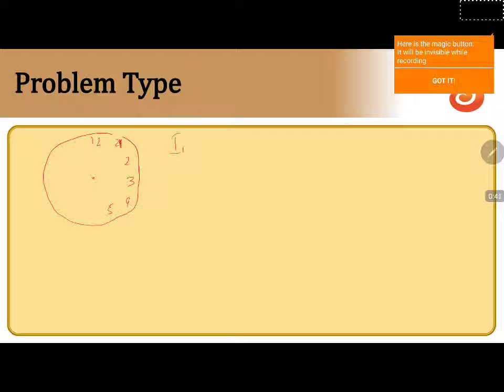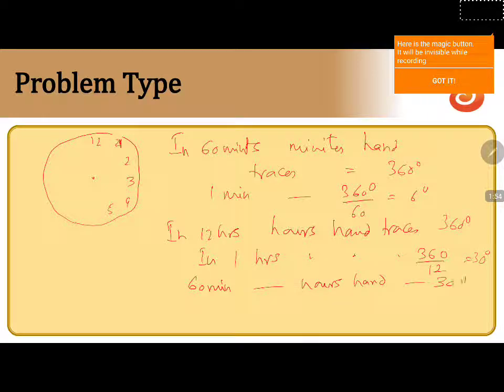PU 1 | May Batch | Maths | Trigonometric Ratios | Lecture 2 | Slide 20 | Angles in a Clock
Welcome to Concept Videos for PU 1 May Batch! This slide will explain Trigonometric Ratios. We will focus on Angles in a Clock. We are sure you will have an effective learning experience.